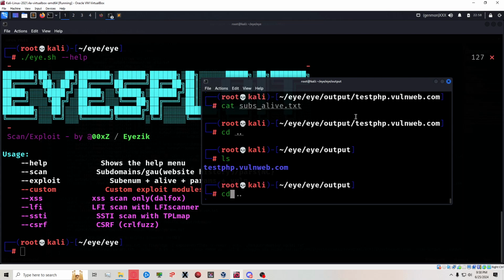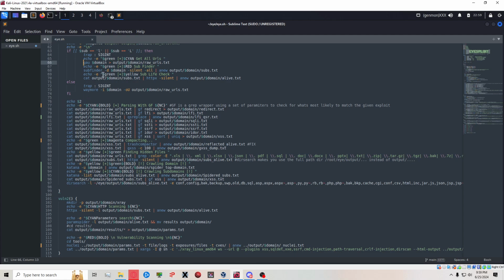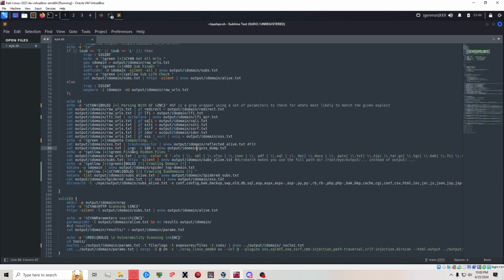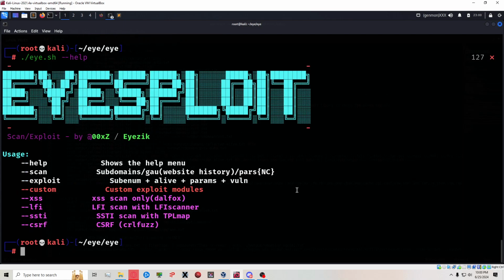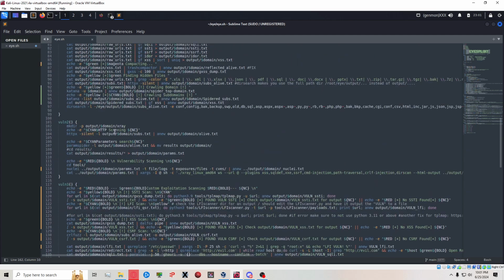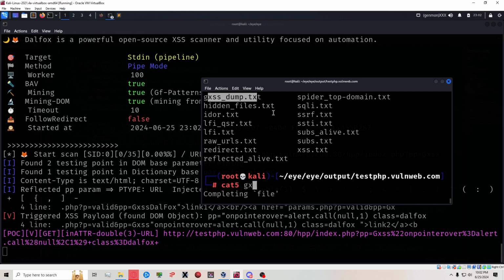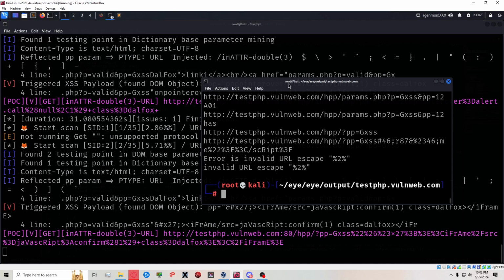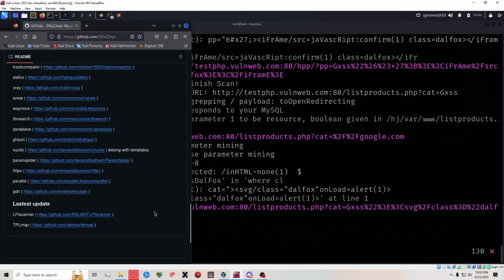EyeSploit - My Go To BugBounty Automation Script.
This is a collection of programs added to an easily moldable bash script. You can find it on my github and its as easy as running the setup script. Makes use of waymore/gau/subfinder along with many others to get an all in one output, with the output you can run the script with a multitude of exploit scanners as well.

^^^remove space between https:// and github

To Install run:

chmod 777 *
./setup.sh
./eye.sh --help